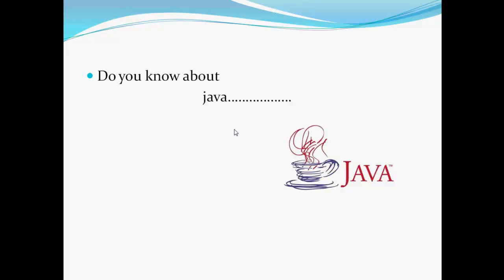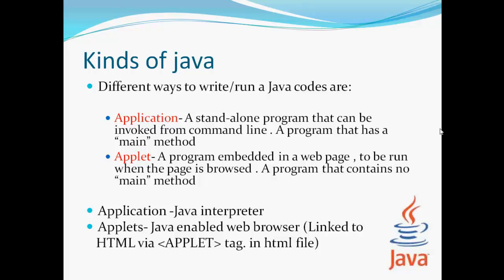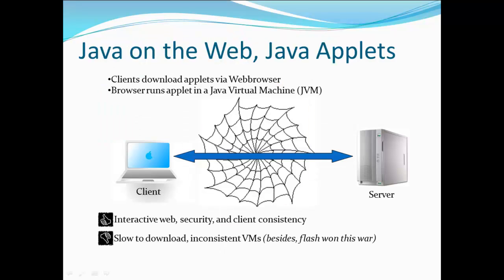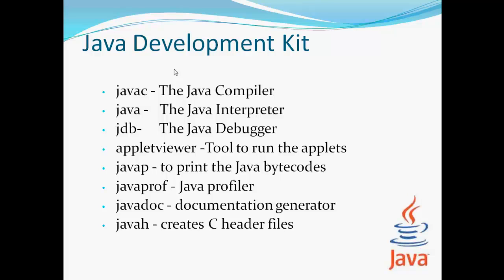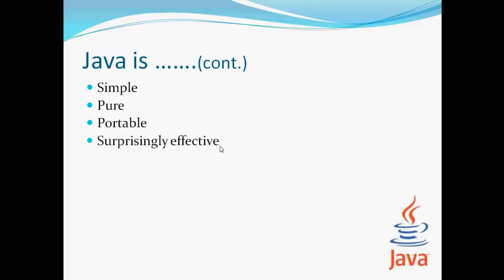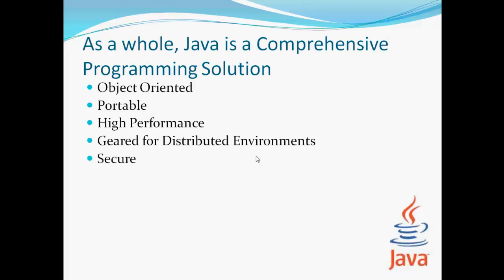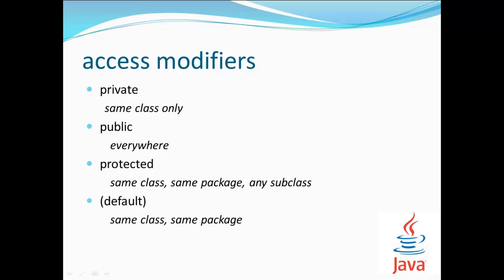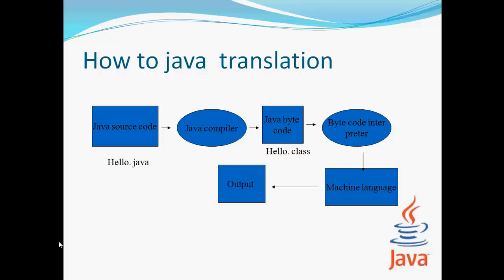Java Programming Language Most Popular (PLDC-WE17) SLIIT - Part 1/2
How to learn about Java programming Language.